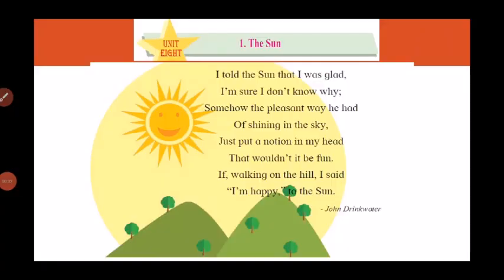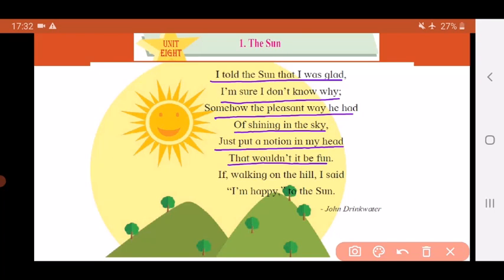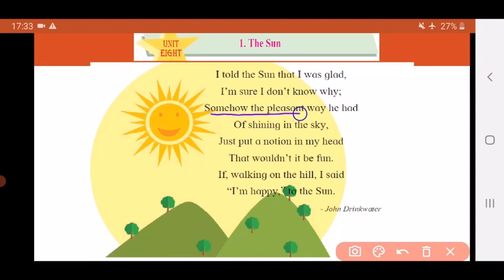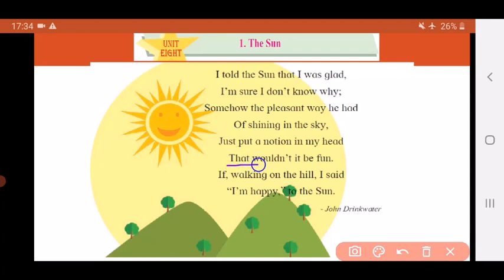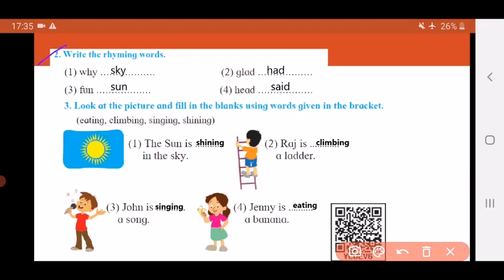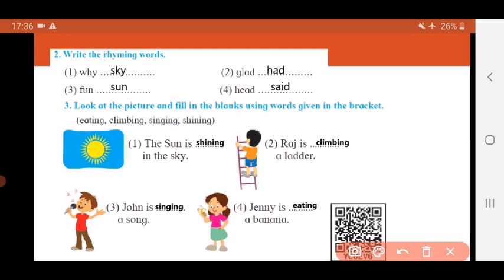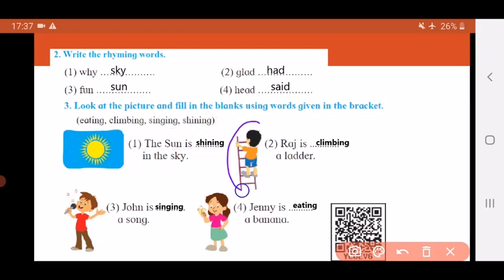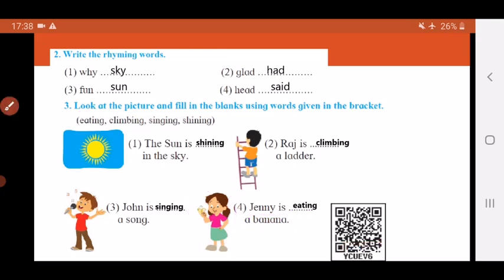Std I (Class 1) / Maharashtra Board / English / The Sun